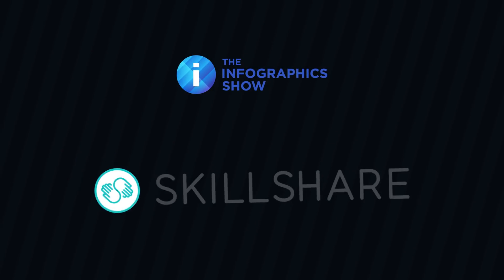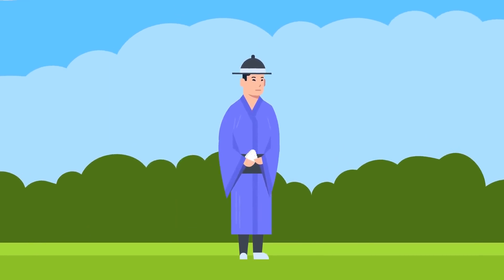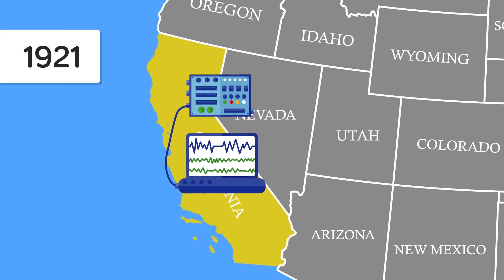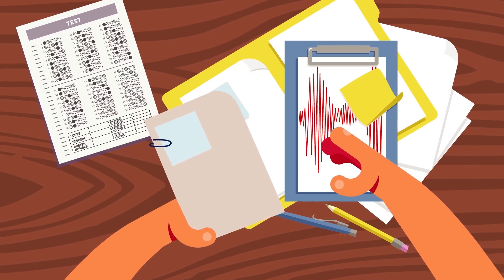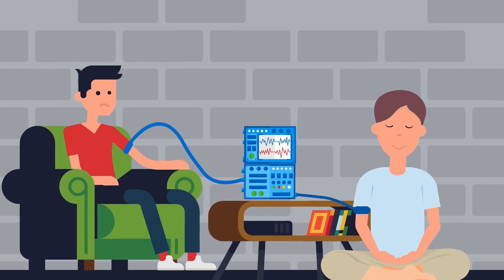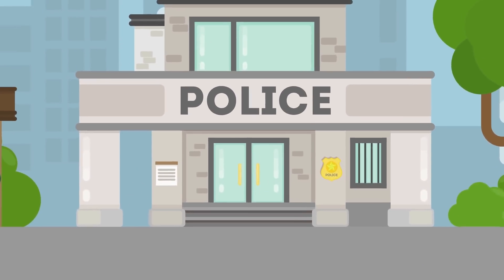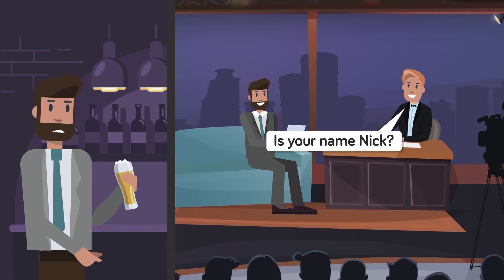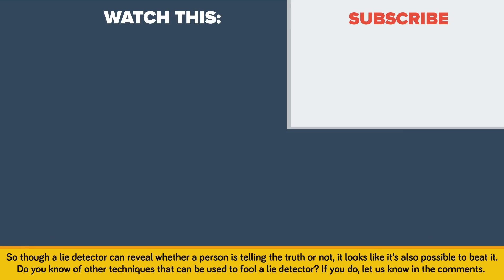Can You Beat A Lie Detector Test - Challenge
Can you really prove if someone is lying by hooking them up to a machine and running some tests? Apparently so if you use a polygraph, otherwise known as a lie detector. It works by measuring changes in the body such as blood pressure, pulse, respiration, and skin conductivity when a person is asked a series of questions.
How reliable is a lie detector and are the results ever wrong? That’s what we intend to get to the bottom of in this episode of The Infographics Show: How Can You beat a lie detector?